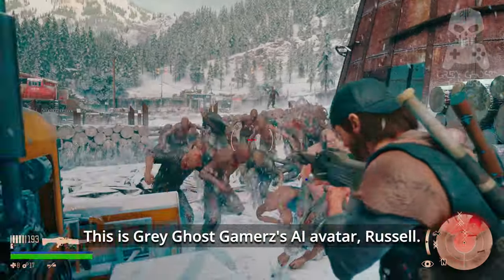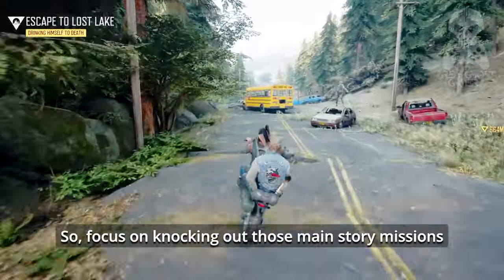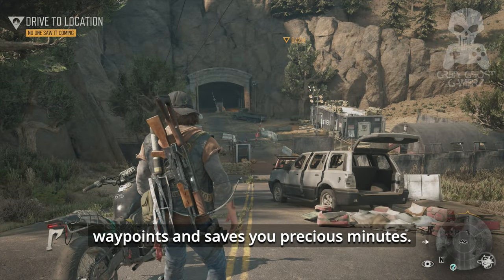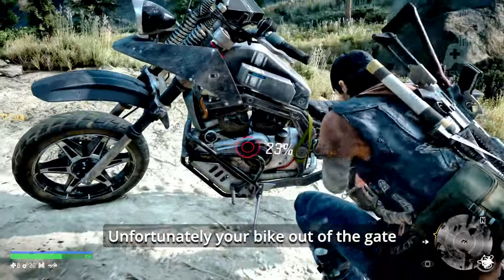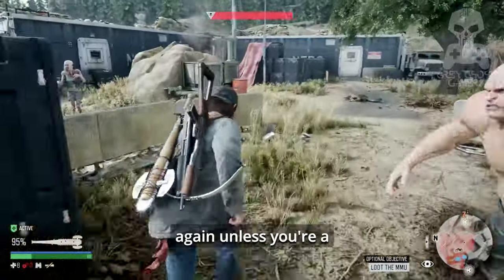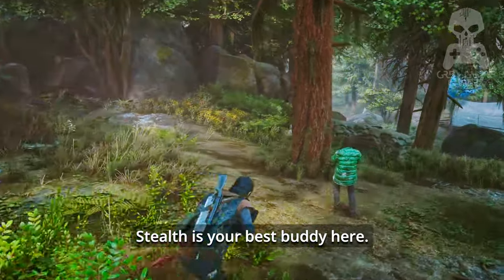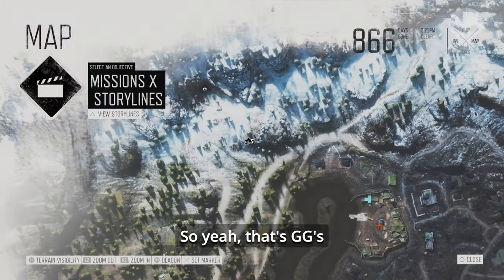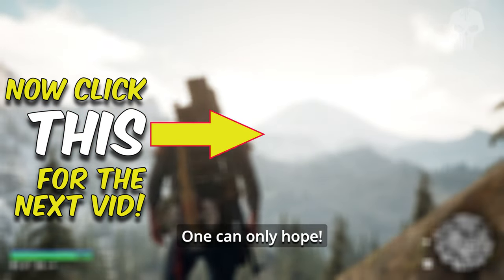Top 5 Unbeatable Strategies for Working Gamers In Playing Days Gone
Days Gone, developed by Bend Studio, presents an immersive post-apocalyptic open-world experience that demands time and dedication. This ultimate video guide to Days Gone will give working gamers the top 5 unbeatable strategies to succeed in the game. Perfect for those with busy schedules and who find it challenging to find leisure time for extended gaming sessions!

Enjoy the video and can't wait to see you in the comments!

📖 Chapters
0:00 Title Of Video
0:26 1st Strategy
1:09 2nd Strategy
1:45 3rd Strategy
2:16 4th Strategy
2:37 5th Strategy
3:11 Call To Action

Artist Name: Jared Marc
Song Name: Watch This (Instrumental)
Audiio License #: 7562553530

THIS is fantastic if you wanna literally get a lay of the land! SPOILERS tho as you can see all regions and their collectibles and resource locations, etc so, you may only want to peek at only those places where you are in-game.

If you had some fun with this GreyGhost Gamerz video, or wanna MAKE fun of the video 😆,  crush that LIKE button and COMMENT, share this video on your preferred platform, subscribe and set notifications for when the next content drops!

"Take your energy and be positive so you can brighten someone's day!" -GreyGhost Gamerz